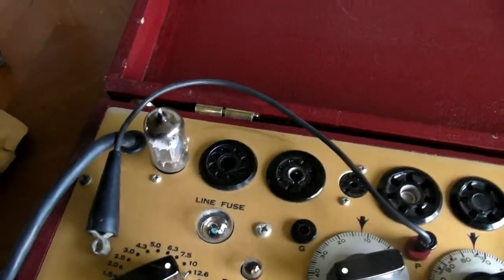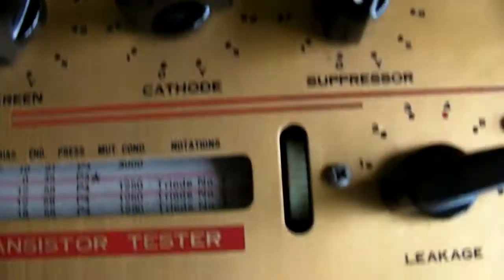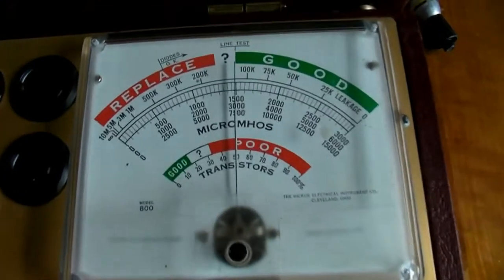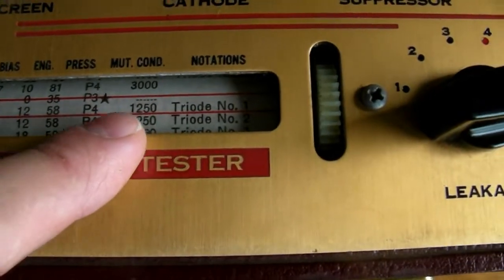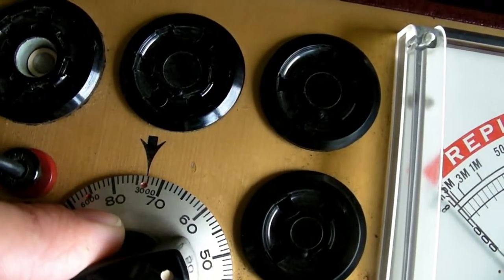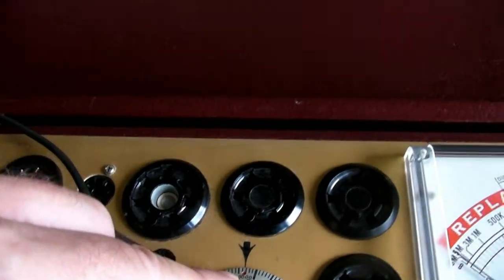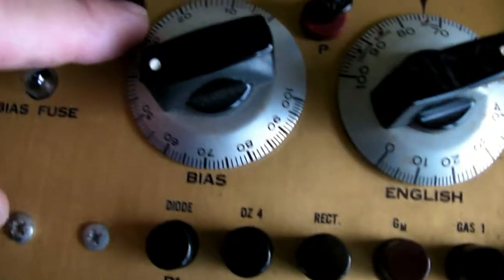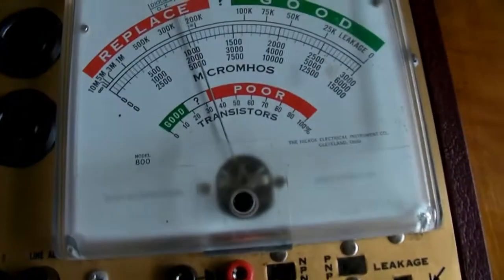How to Test 12AX7 Tubes On A Hickok 800 Tube Tester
Test a couple of 12AX7 tube on my Hickok 800 Tube Tester.